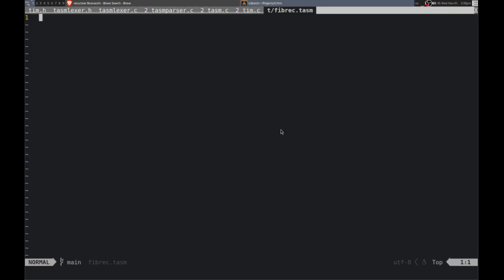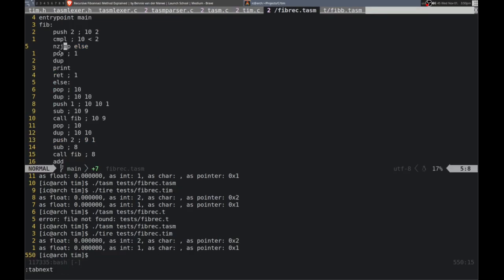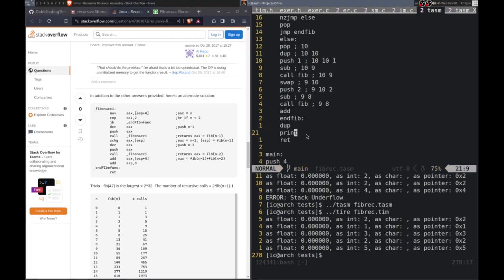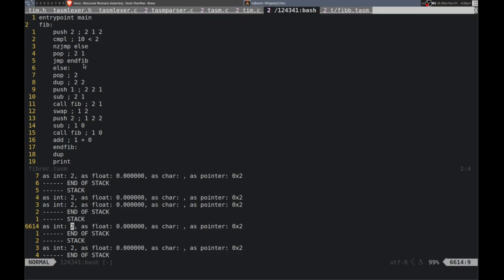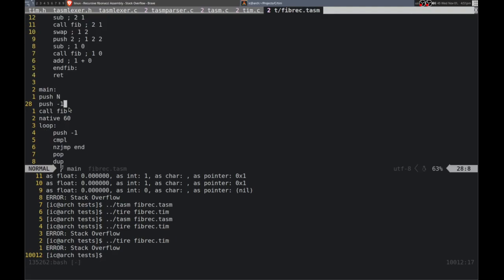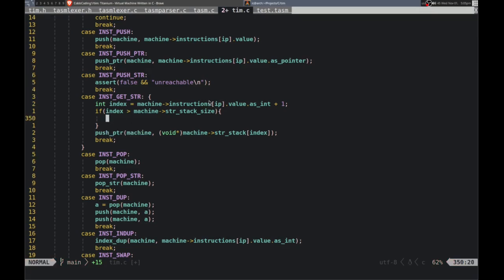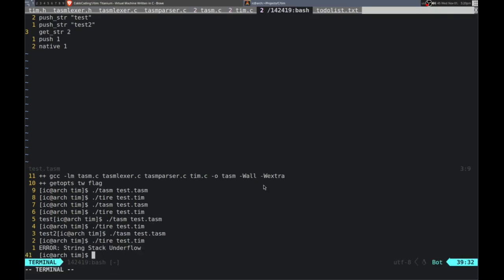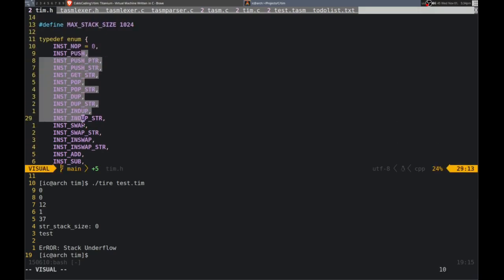Building a Virtual Machine in C - Recursion